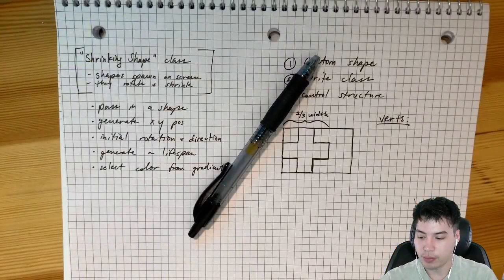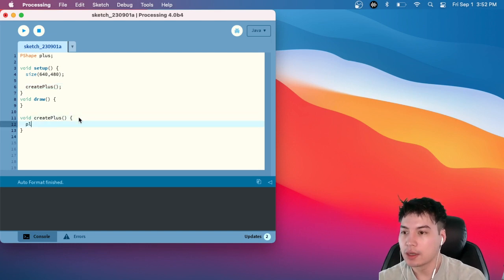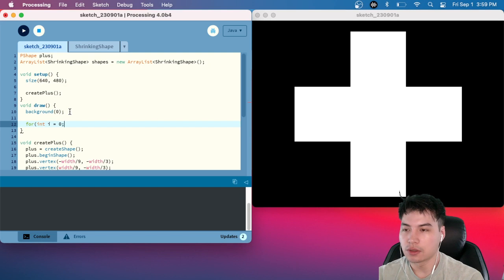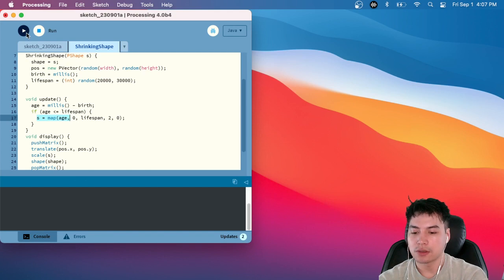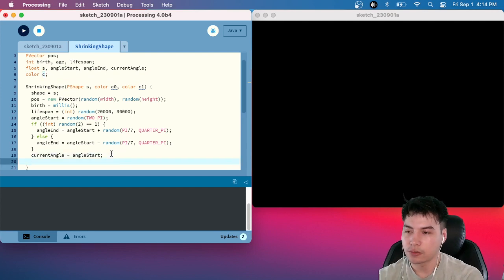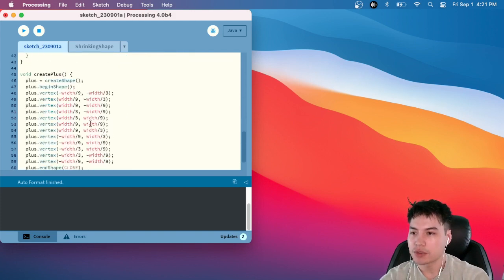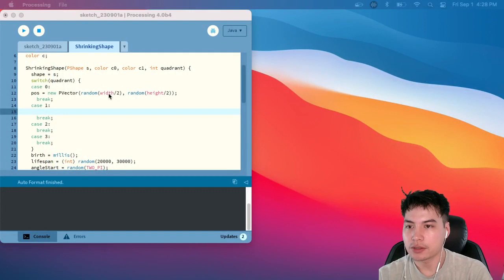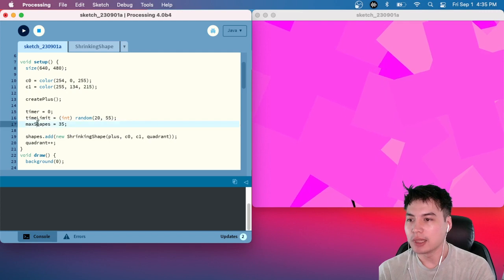oop pt 2 - shrinking shapes